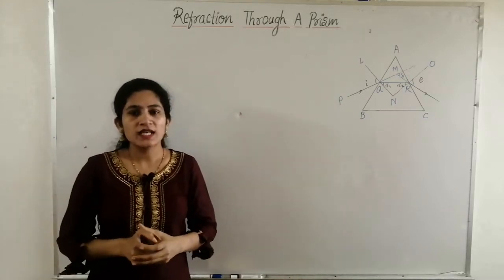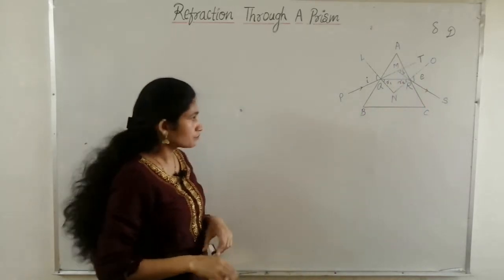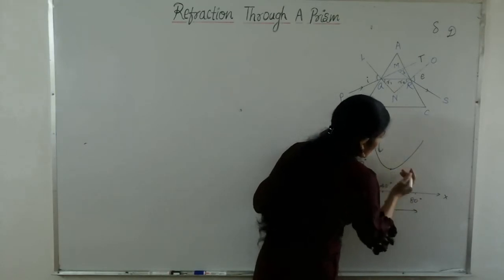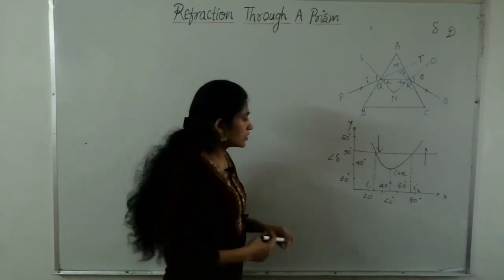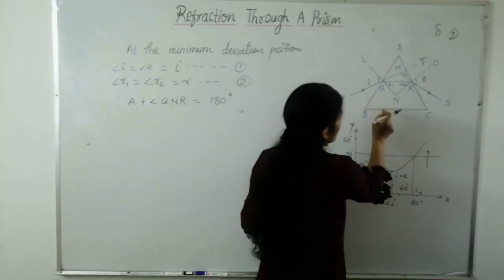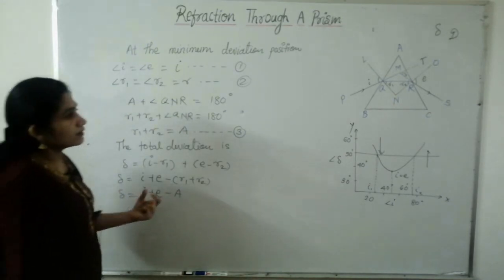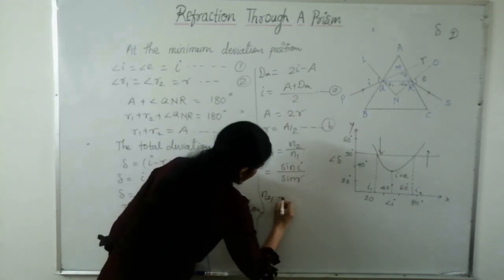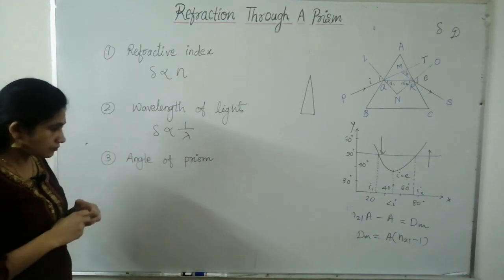Refraction through a prism | Angle of minimum deviation | Class 12 |Refractive index of prism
Derivation of angle of minimum deviation.
Refractive index of a prism.
Refraction in thin prism.